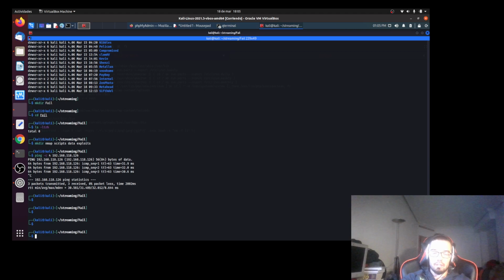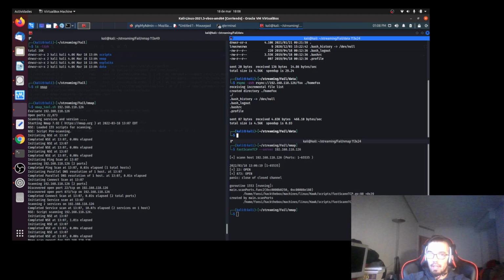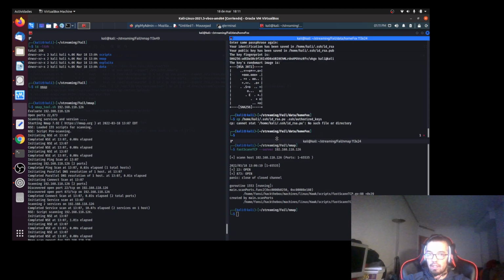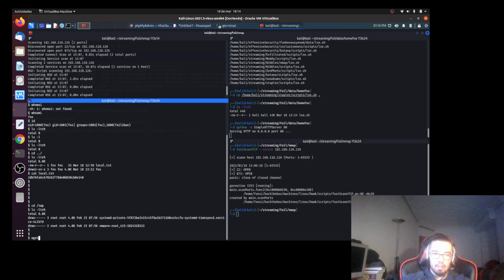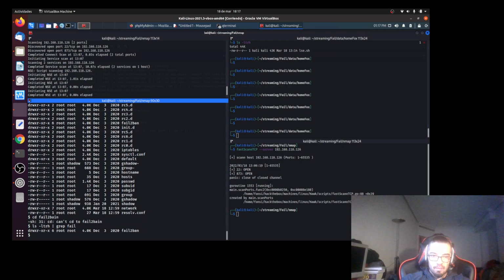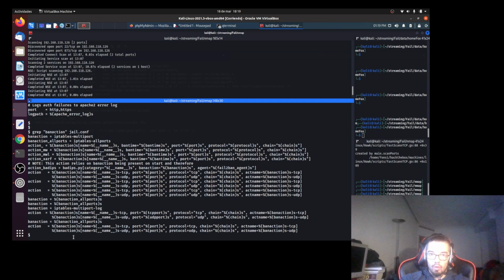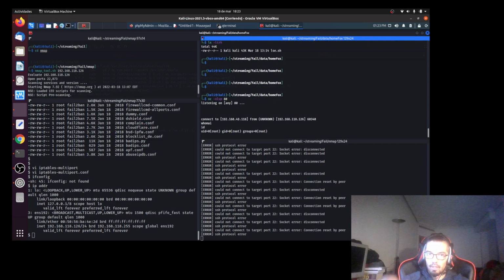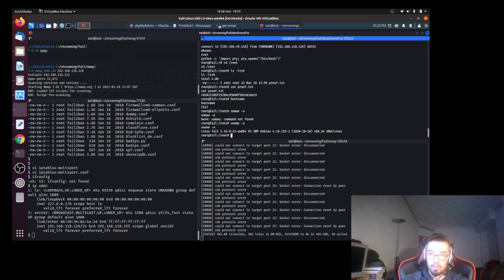[ offensivesecurity Fail ] Linux